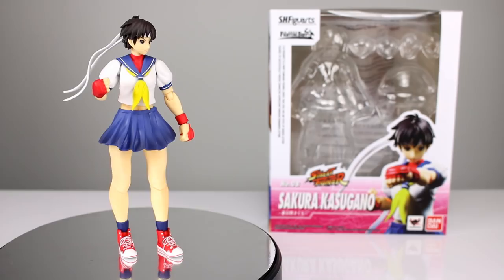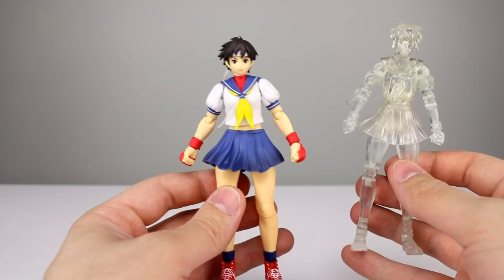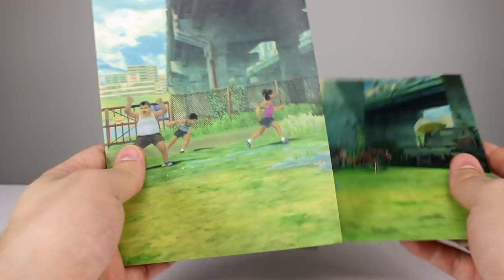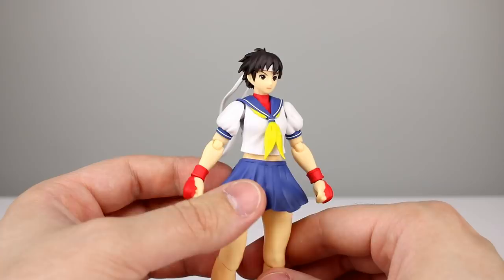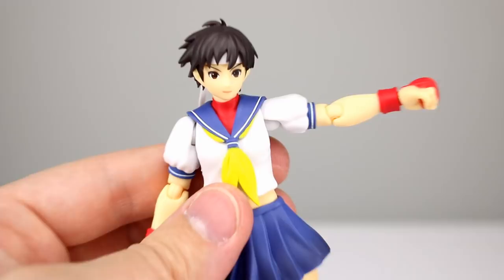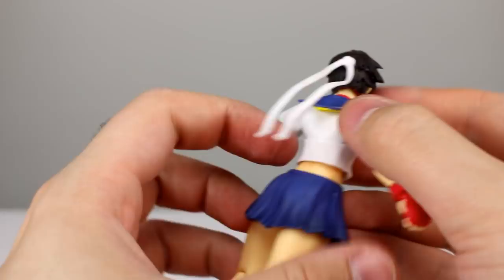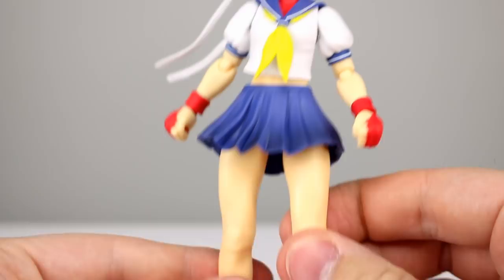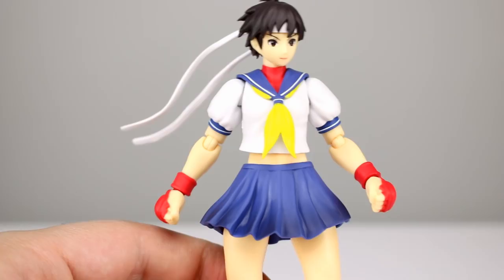S.H. Figuarts SAKURA KASUGANO Street Fighter Action Figure Review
The lineup of the world warriors from Bandai Japan has left quite a lot to be desired in many cases.  Will this figure be more of the same or will it impress?